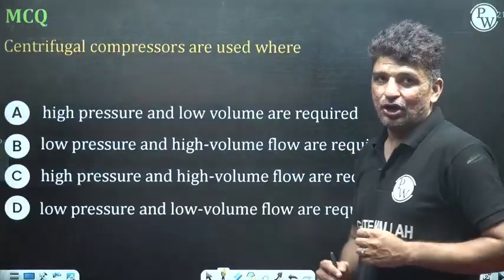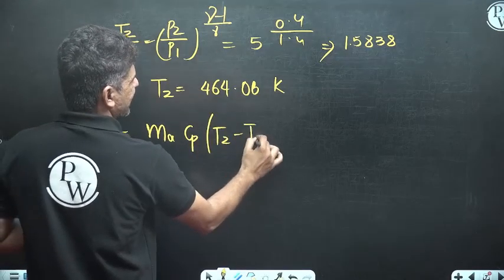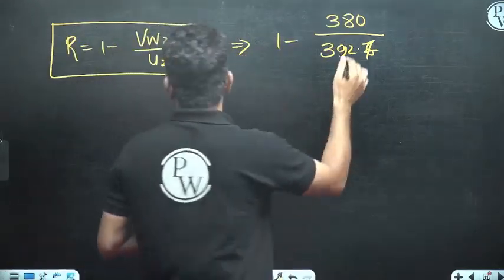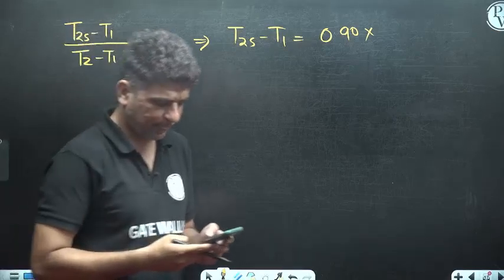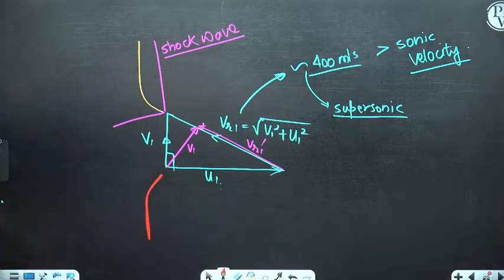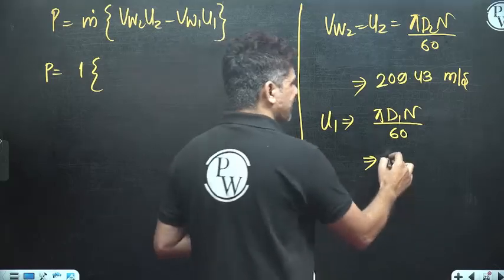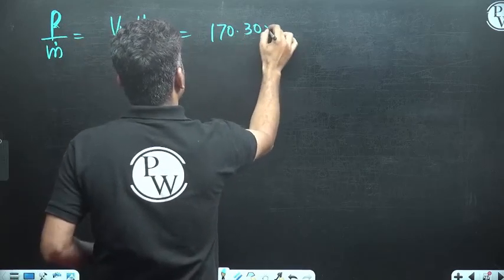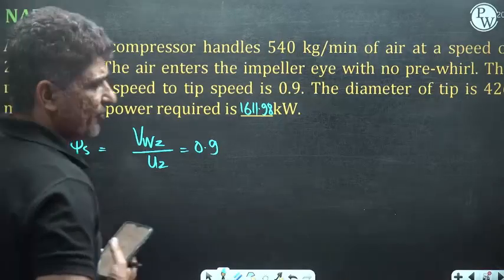L28 : Applied Thermodynamics : Centrifugal Air Compressor DPP : 01 Discussion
(Applied Thermodynamics) Centrifugal Air Compressor  DPP 01 Discussion